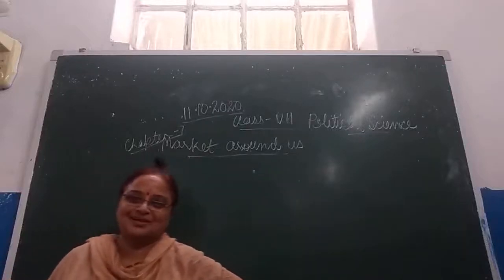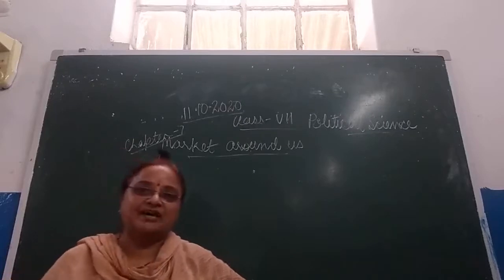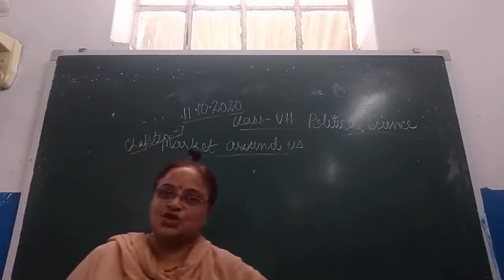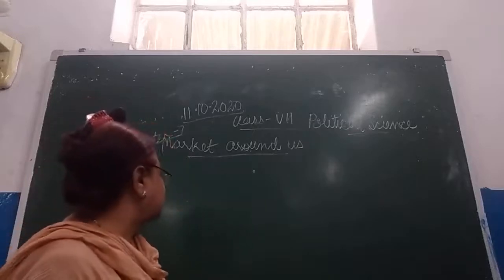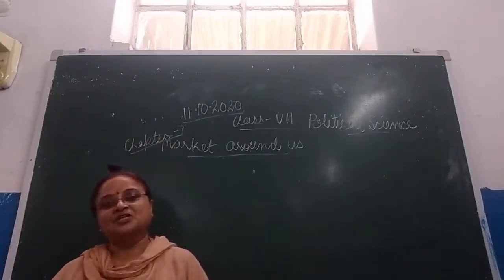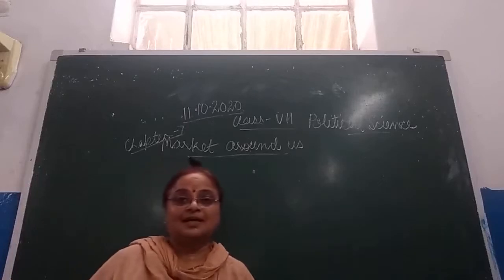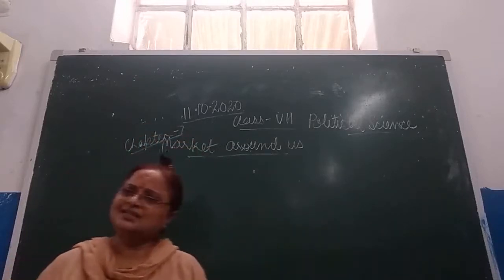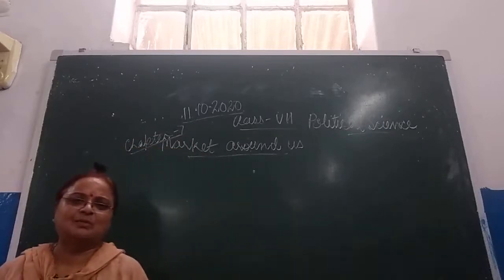Class VII SST 12 10 2020 by Ms Sukriti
Political Science, Chapter 7, Markets around us